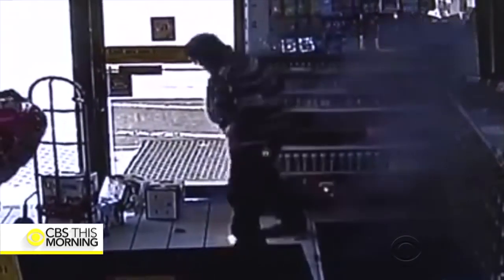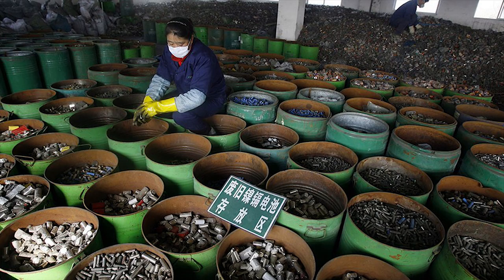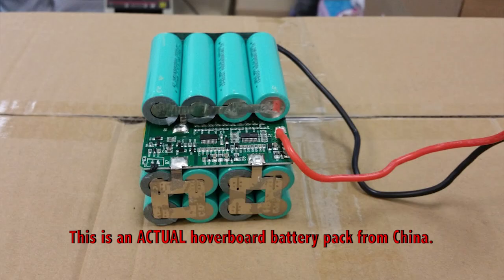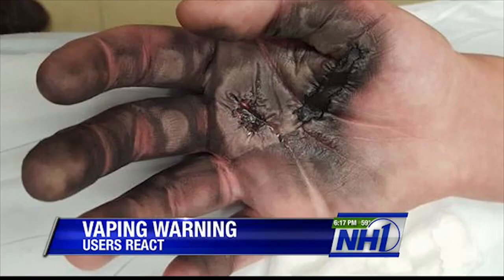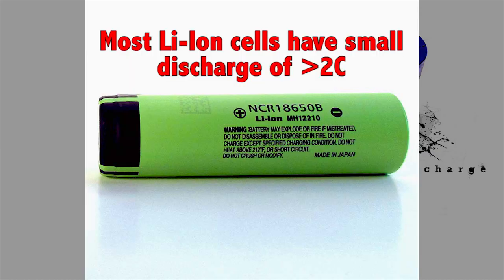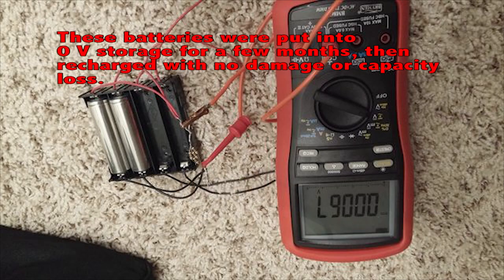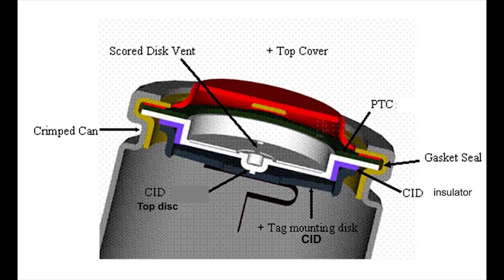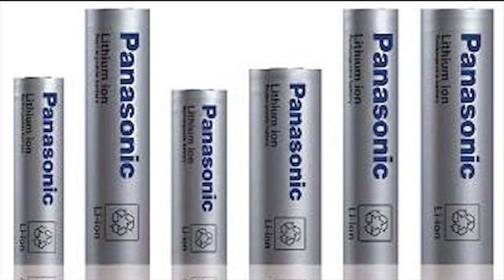Should you be worried about exploding Lithium Ion batteries?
You can get the 18650 Li-Ion cells I featured

My Gear ⚙️:

ARIES RC
1100 Broadway St.